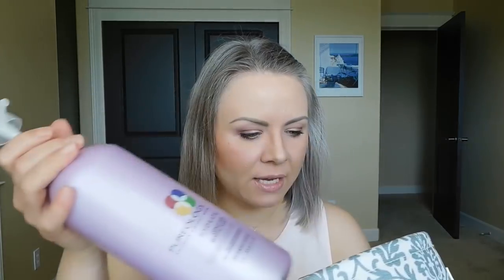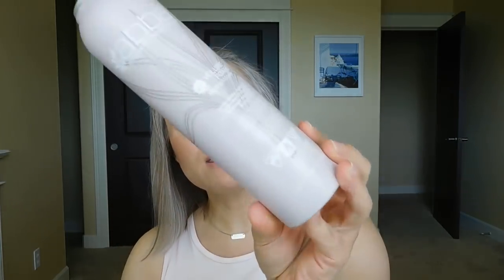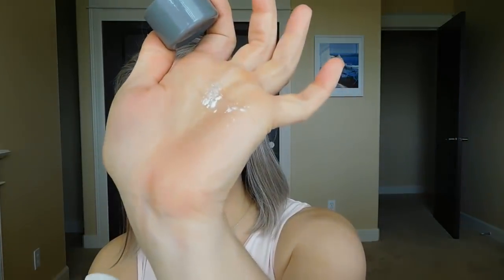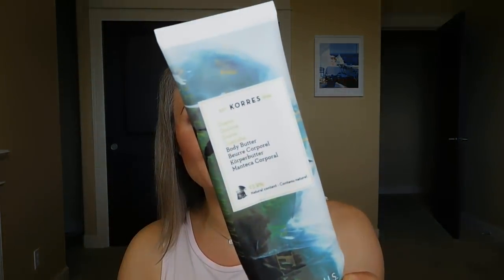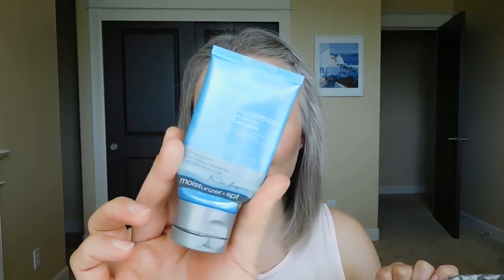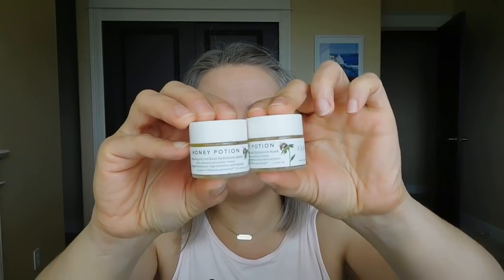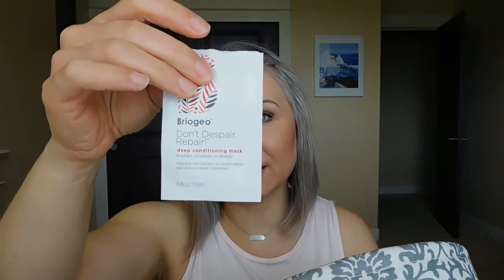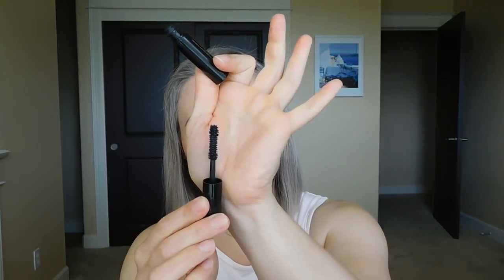May Beauty Empties! Let's dive through my beauty trash!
Thank you for taking the time to watch my May Beauty Empties. In this video I will take you through all of the makeup, skincare, body care and haircare products during the past month. Bonus points for you for spotting the elusive "Stella" in this video ;)

Products Mentioned:
Pureology Hydrate Conditioner
Paula's Choice RESIST BHA 9
Laura Geller Balance and Brighten Powder Foundation
Hask Cactus Water Weightless Moisture Conditioner
The Ordinary Glycolic Acid 7% Toning Solution
Alterna Caviar Anti Aging Moisture Milk
Marc Jacobs Velvet Noir Mascara
Method Body Wash Energy Boost
Korres Guava Body Butter
Paula's Choice Resist Super Light Daily Wrinkle Defense SPF 30
Find the Hask UnWined Masks here:
Sauvignon Blac
Brut Rose'
Cabernet Sauvingnon
Pinot Noir

Find me on Periscope: MrKongsMom